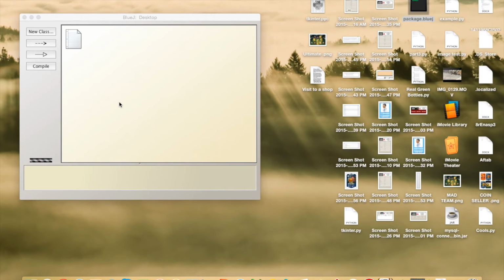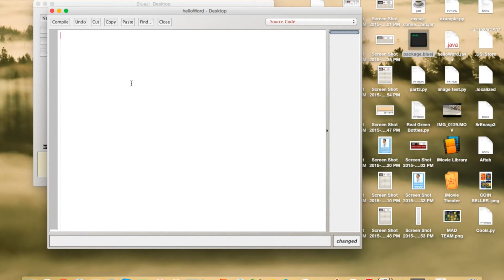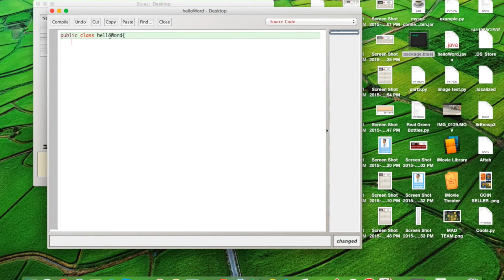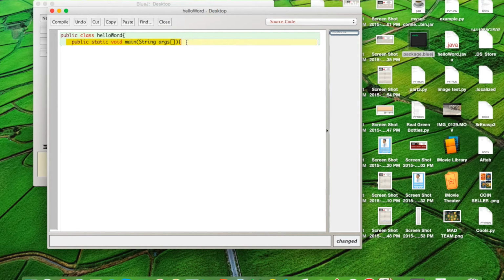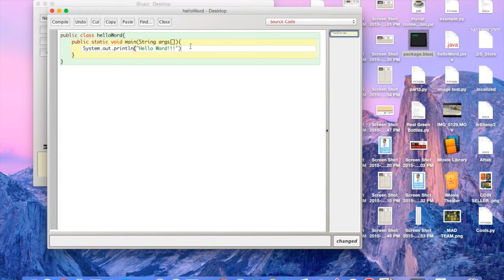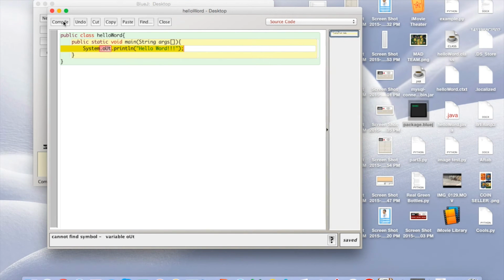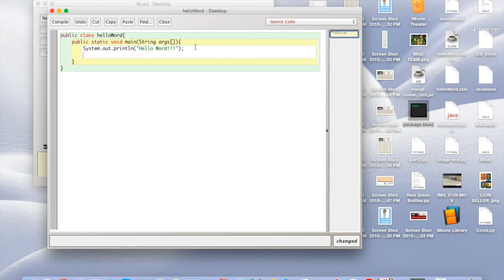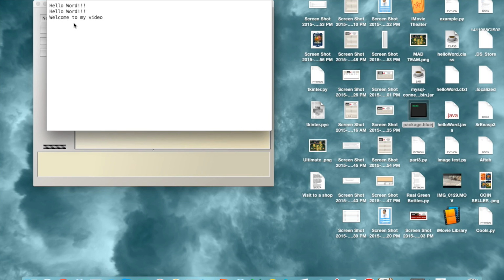Running First Java Program Hello Word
Java Tutorial on running the first Program and printing Hello Word In Java.

Java CODE:
public class helloWord{
    public static void main(String args[]){
        System.out.println("Hello Word!!!");
        System.out.println("Welcome to my video");